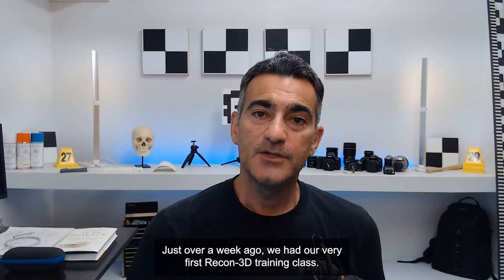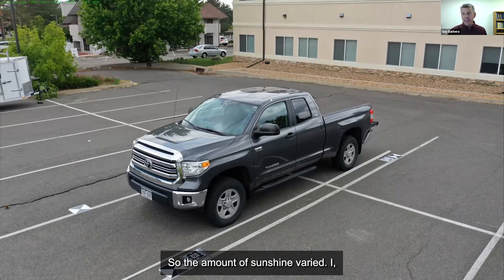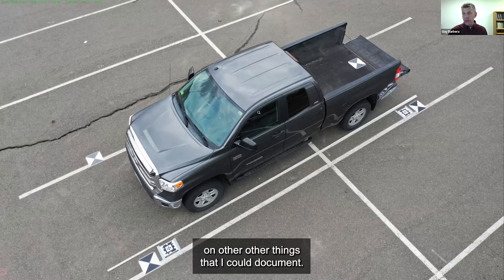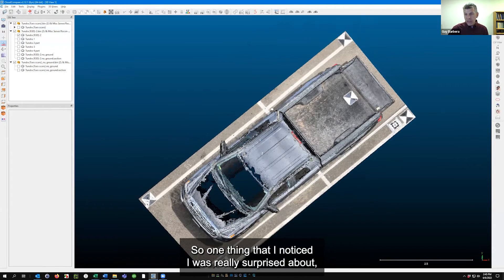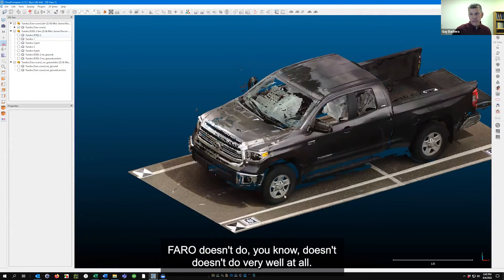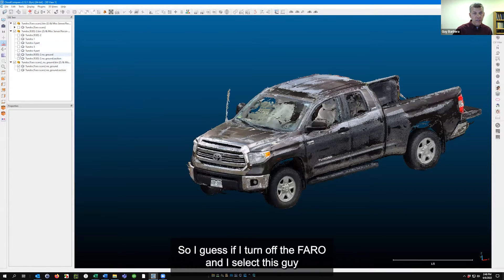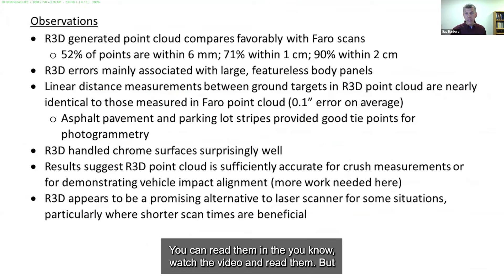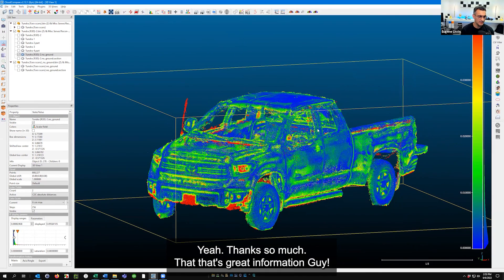Validation Test : Recon-3D app Accuracy | ft. Guy Barbera | 3D Forensics | LiDAR Scanner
Be informed as soon as we open registrations for our next course

Validation Test : Recon-3D app Accuracy | ft. Guy Barbera

Recon-3D is a scanning app that uses the Lidar sensor on the iPhone to produce high quality, accurate data. Watch the video and learn its workflow.